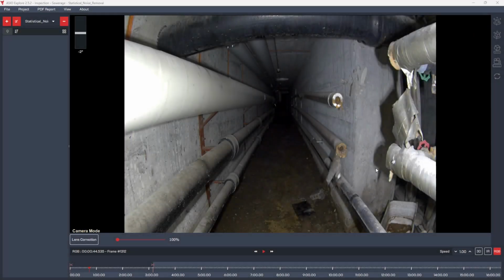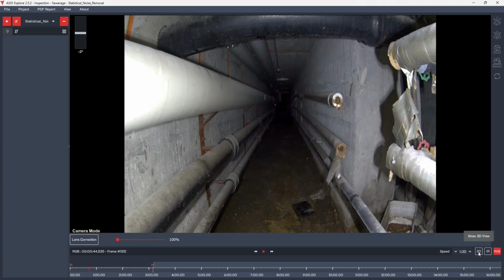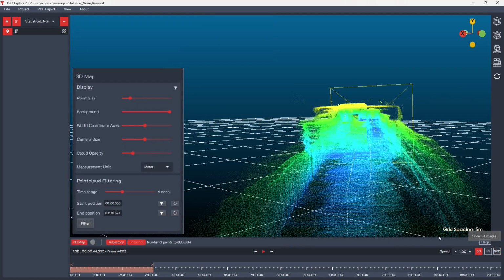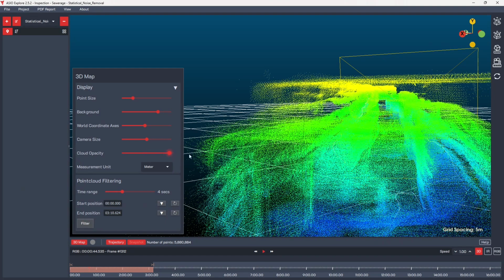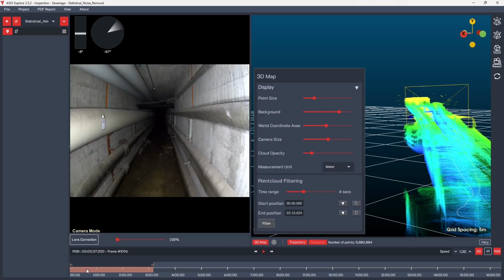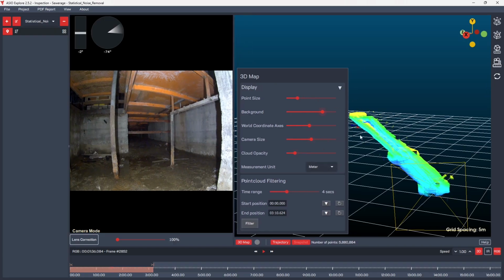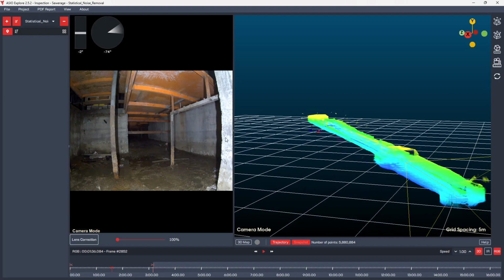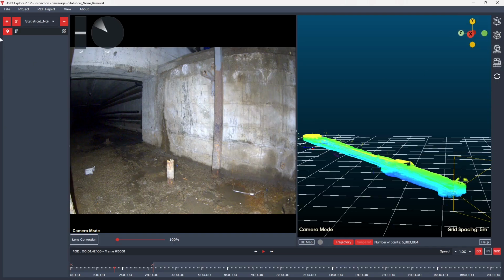ASIO Explore tutorial #8: Exploring your flight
After importing your flight, this video guides you through all the main visualization tools and settings in ASIO Explore.
You’ll learn how to navigate and explore your inspection data effectively, switching between views, adjusting display options, and personalizing how your 3D model is presented.

You’ll discover how to:
- Enable or disable IR, RGB, and 3D views
- Change the starting point and color map
- Activate or deactivate the trajectory display
- Apply lens correction and adjust orientation settings

Get familiar with the interface to better analyze your inspection data and gain deeper insights from every flight.